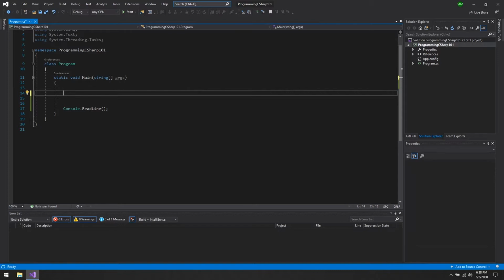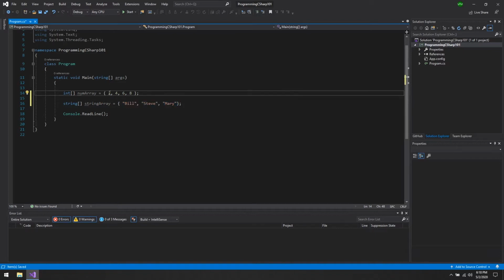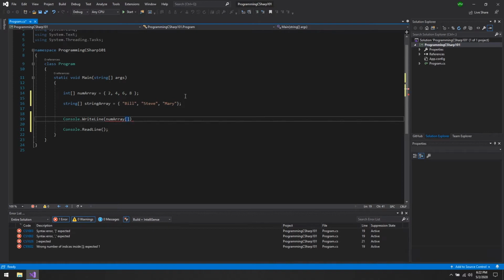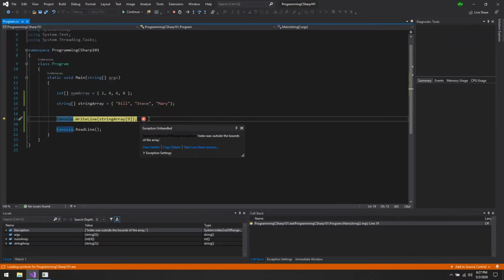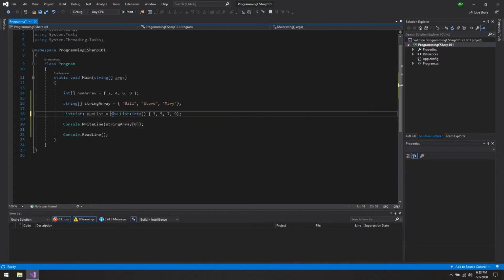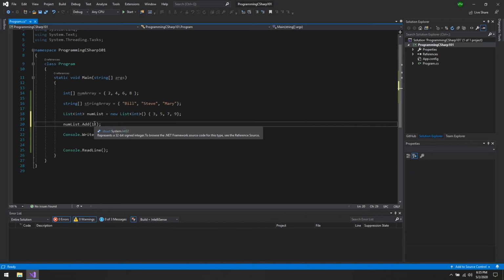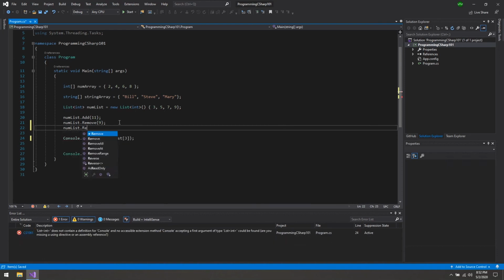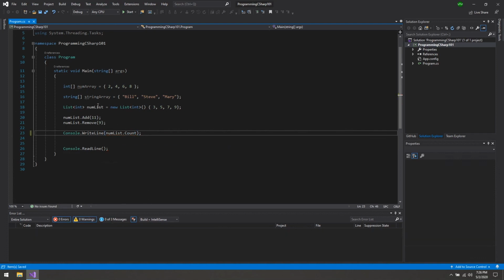05. Programming C# 101 - Basic Collections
In this video, we learn about basic collections like arrays and lists that allow us to store and retrieve data whenever we need it.